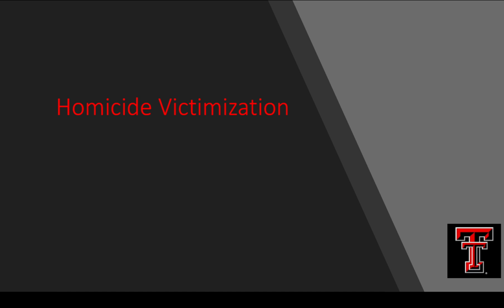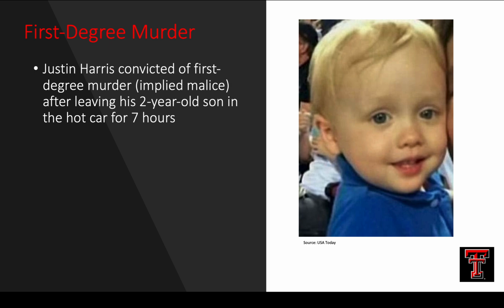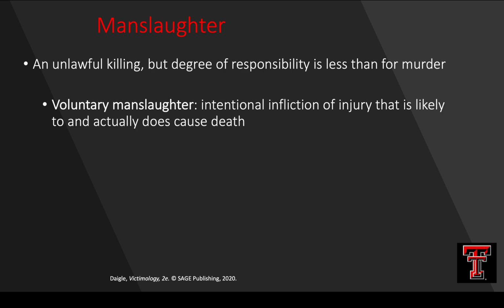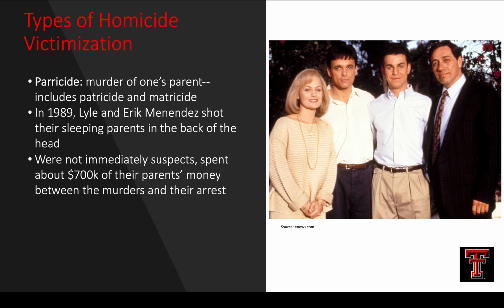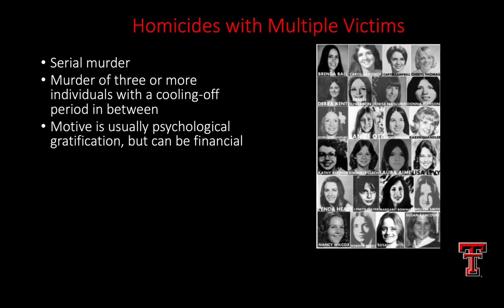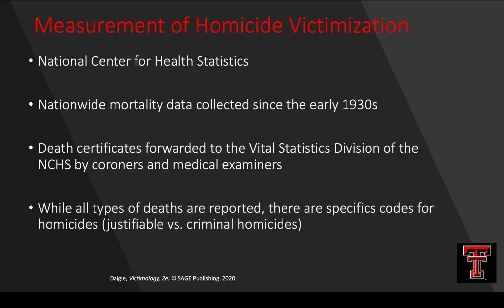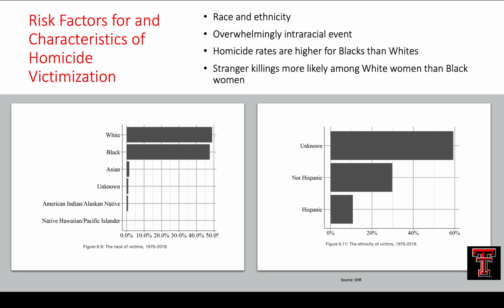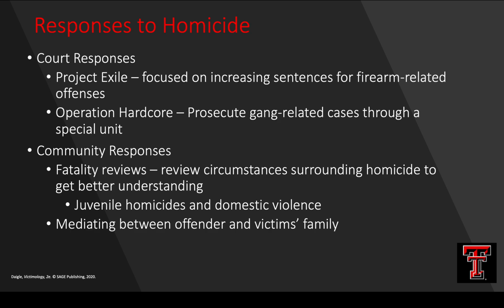Chapter 6 Powerpoint Video